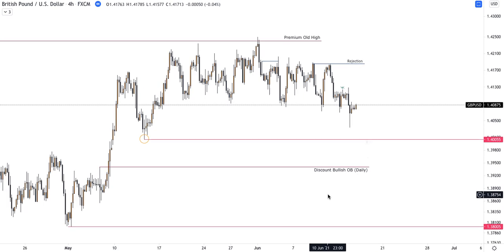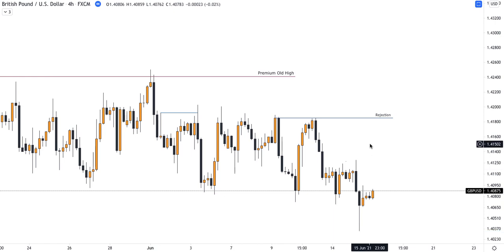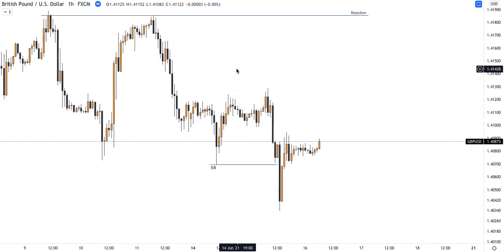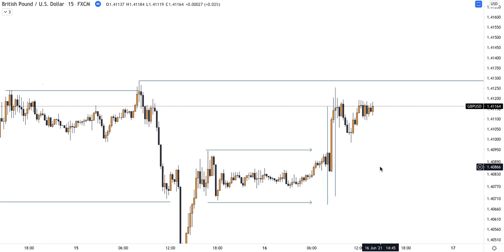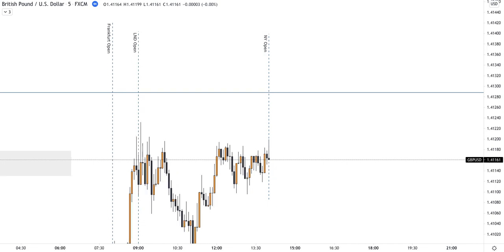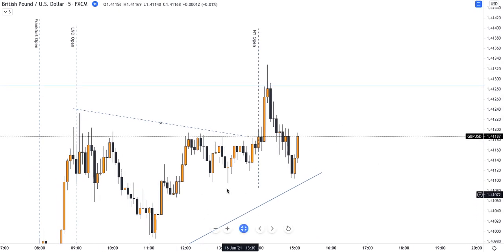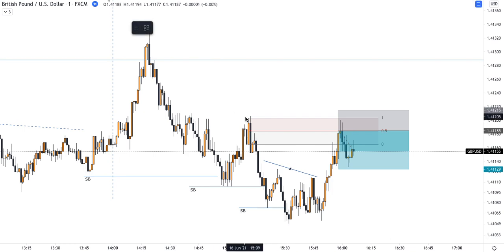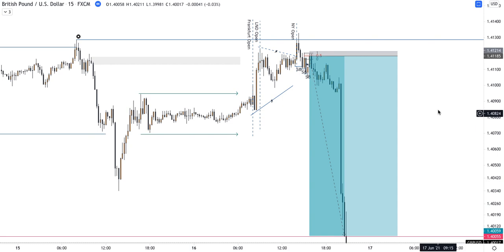Forex GBPUSD + FOMC Trade | +40RR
This has been my biggest trade yet. So proud of it and happy to share it here on YouTube. Let me know what you think.